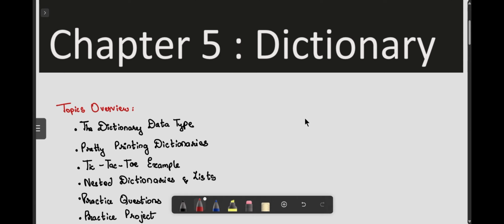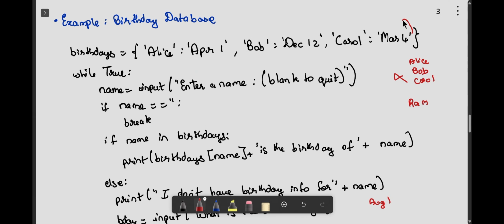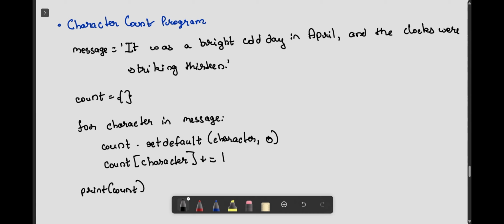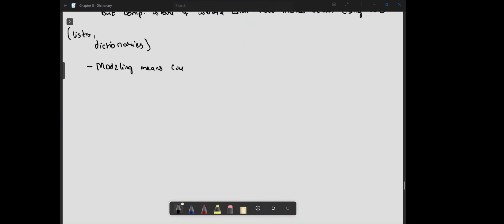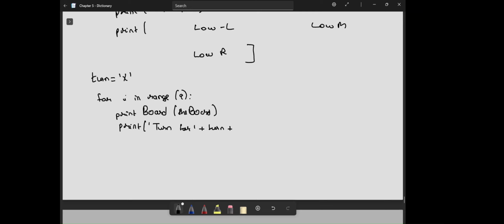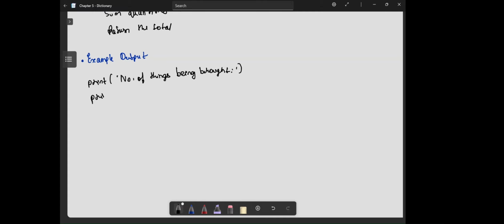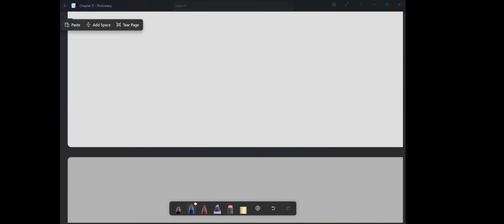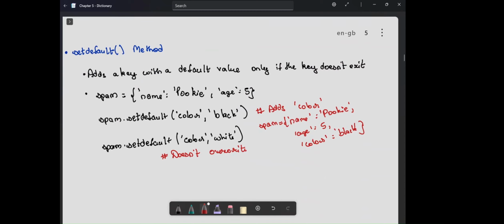Introduction to Python Programming | Ch 5 : Dictionaries| From Automate the Boring Stuff with Python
Master Python Dictionaries with Practical Examples from Automate the Boring Stuff with Python – Chapter 5! 🚀

Dive into the power of dictionaries in Python! In this chapter, you’ll learn:

* 🗂️ The Dictionary Data Type
* ✨ Pretty Printing Dictionaries
* ❌⭕ A Tic-Tac-Toe Example using Dictionaries
* 📚 Nested Dictionaries & Lists
* ❓ Practice Questions to test your knowledge
* 🛠️ A Practice Project to apply what you’ve learned

By the end, you’ll be confident in using dictionaries for real-world Python projects!